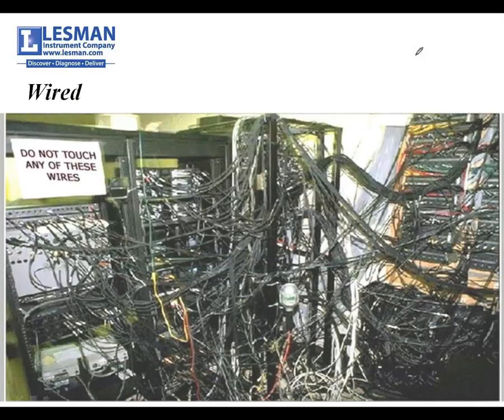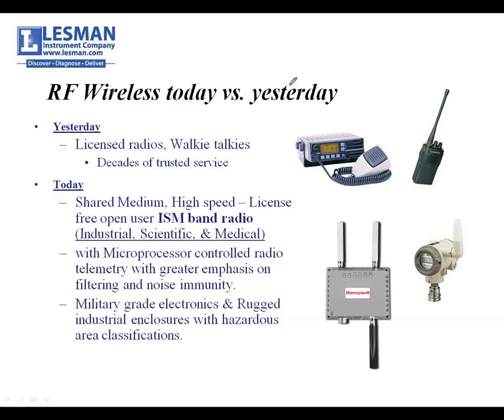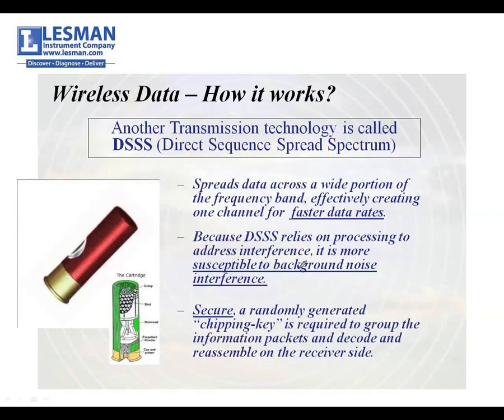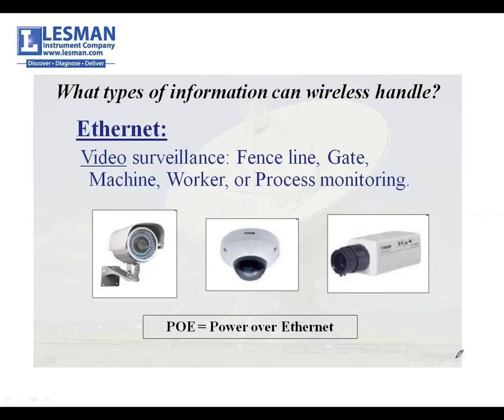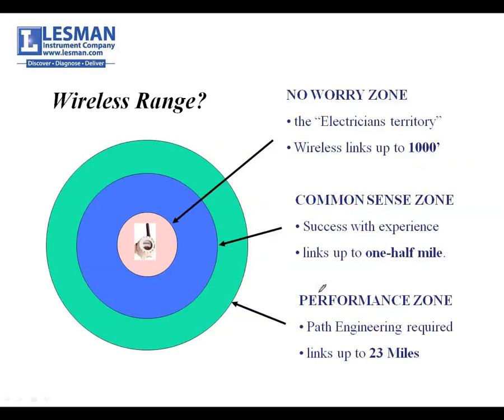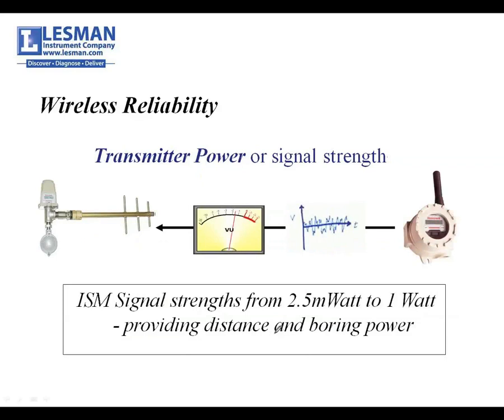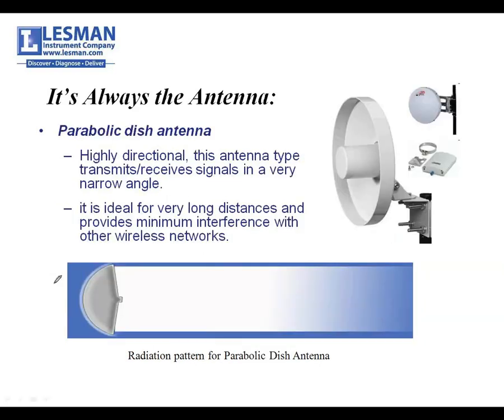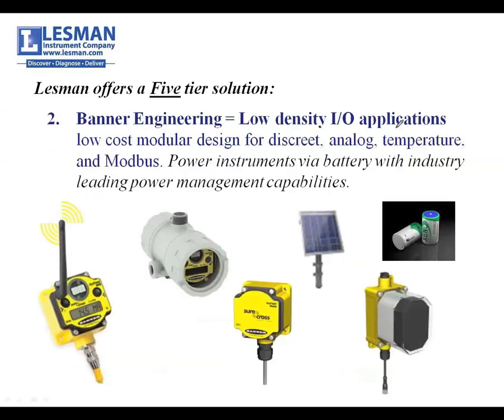Industrial Wireless 101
About the speaker: Chris Modrich, Lesman's sales vice president, has been around industrial wireless technologies for the past eight years. He's played a key role in designing and implementing many wireless applications for our customers. He's not only had to put together all the pieces, but he's been responsible for making the systems work. We thank Chris for taking time to share his knowledge during this exclusive session for our customers.

Have questions about the session? Want to learn more about industrial wireless applications or systems?